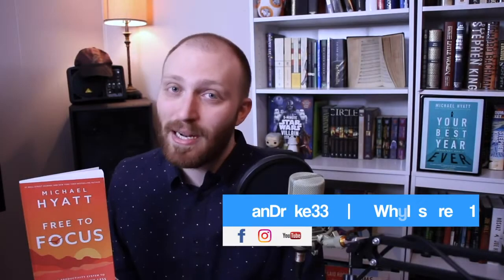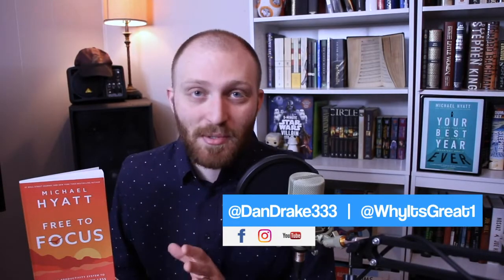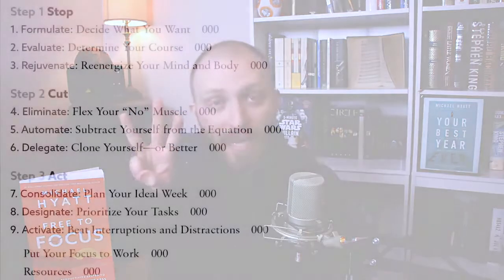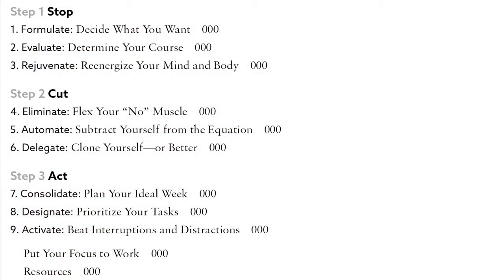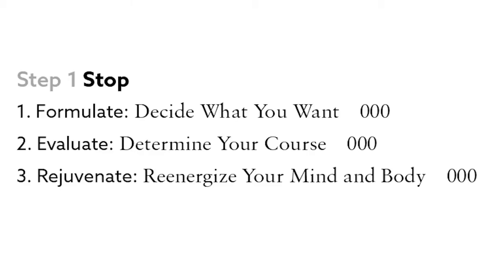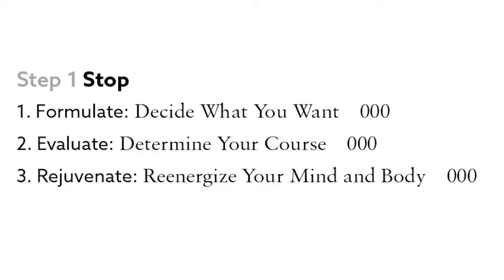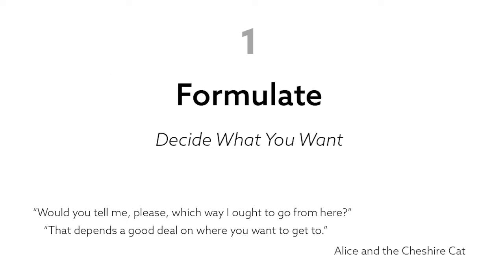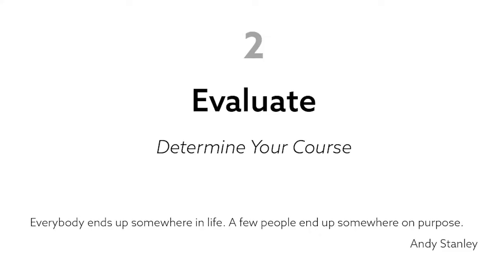Why Michael Hyatt's Free To Focus Is Great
Try Audible for 30 days and get TWO free audiobooks!

Support Why It’s Great and help bring positivity to the internet.

Why it’s great exists to bring positivity back to the internet. Each video released on this channel will be an exploration of why a film, tv show, book, song, product, person, or holiday is great. While we will acknowledge that nothing is perfect, and things have flaws, we will strive to address those things without bias, and with a nuanced approach. Ultimately, however, the focus will be on the positives - the things about the work that gives us chills, the artistic merits, the strokes of genius. Along the way, we will add TV show recaps, film analysis, a podcast, and any other creative idea that comes our way. But at bottom, we will always stay true to our vision. To focus on Why things are great.

In this episode, I talk about why Michael Hyatt's Free To Focus is an amazing book and break down the first section.

MUSIC

Dan Drake: "To The Top" Original Composition
Dan Drake: "In The Groove" Original Composition

1. Canon 7D
2. Neewer Ring Light
3. Neewer Ring Light Stand
4. Microphone - MXL 990
5. Audio Interface - Focusrite Scarlett 2i4
6. Audio recorded with Ableton Live

PATRONS
- Steven Webster
- Jacob Trexler
- Pat Werths